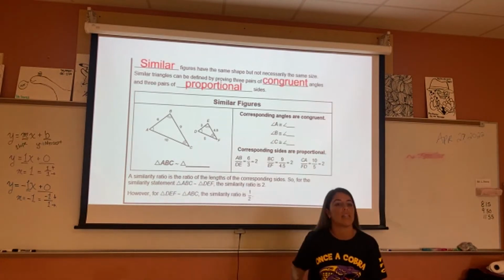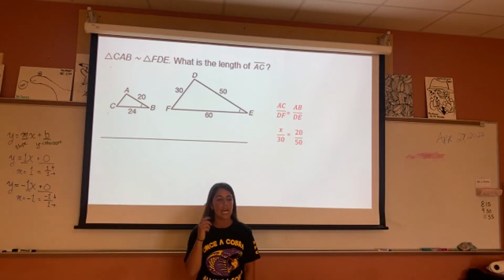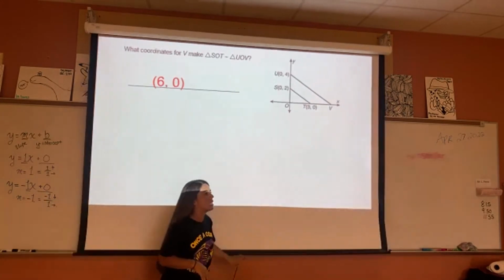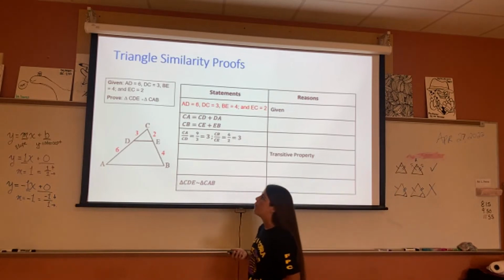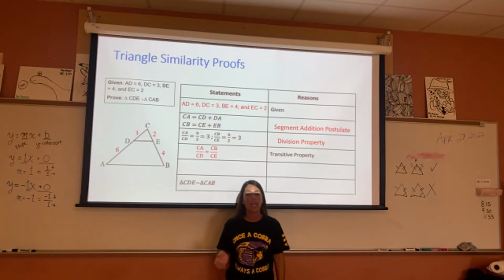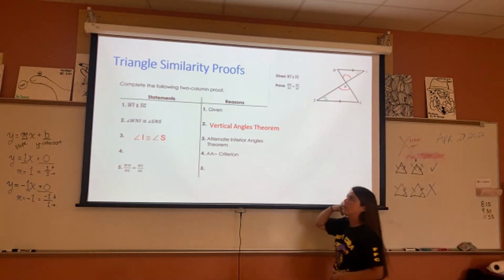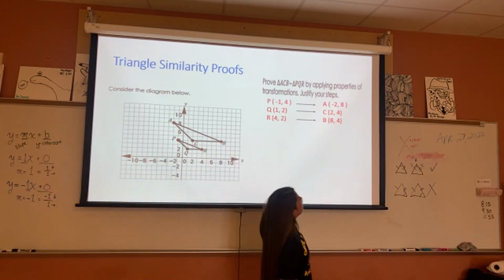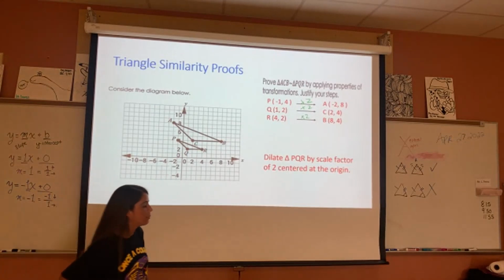Triangle Similarity with Mrs. O'Connor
Geo EOC Review Triangle Similarity with Mrs. O'Connor.